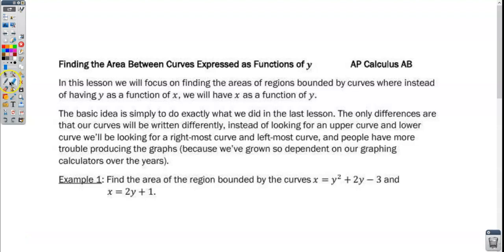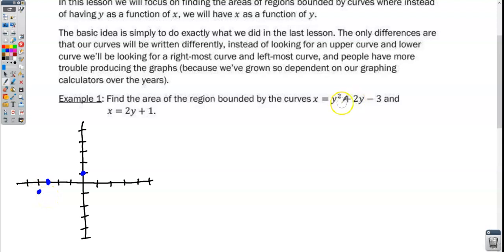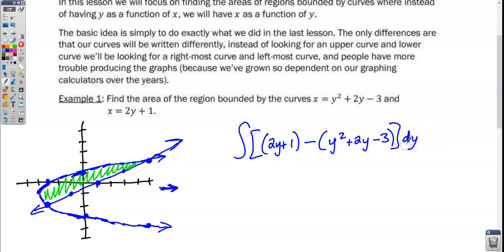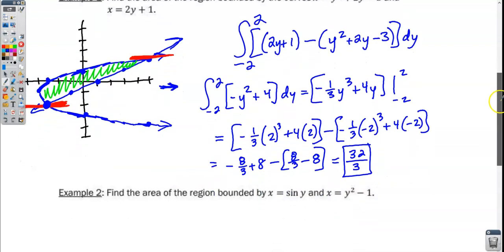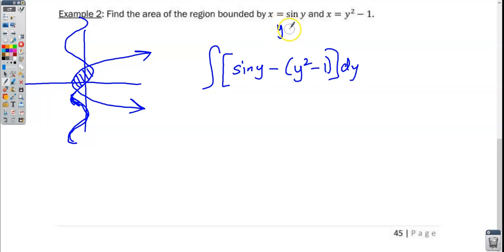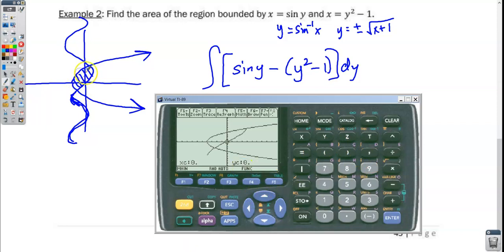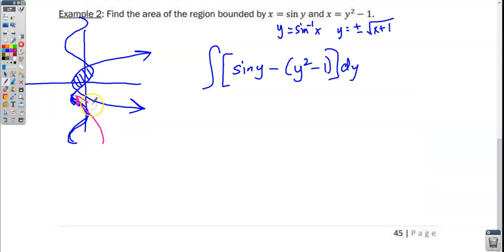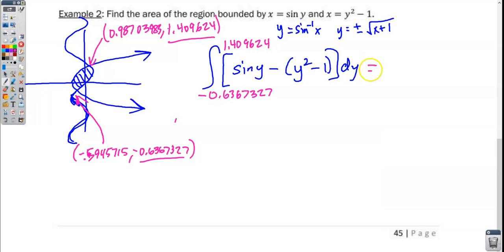Section 8-5 Video 1- Finding the Area Between Curves Expressed as Functions of y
This video discusses concepts from Unit 8.5 of AP Calculus AB/BC. Some tips for finding areas of regions involving curves expressed as functions of y are given and then two examples are completed.